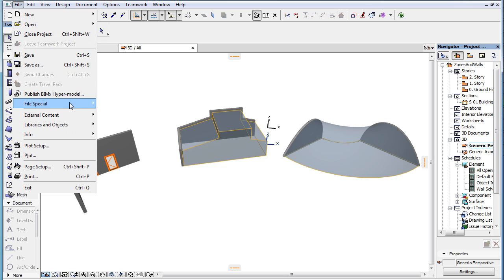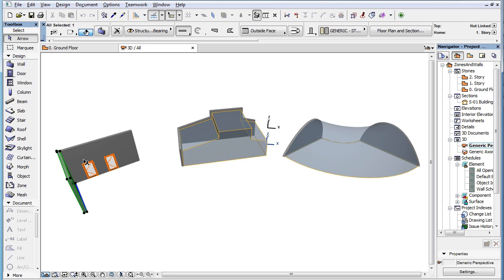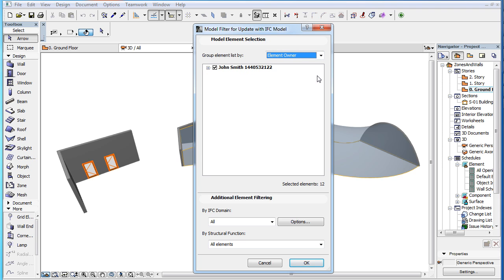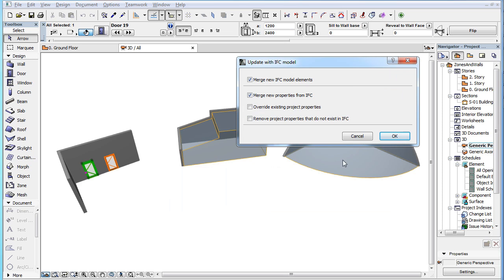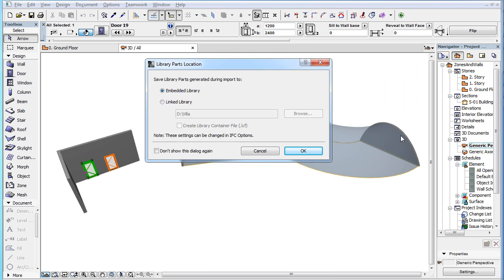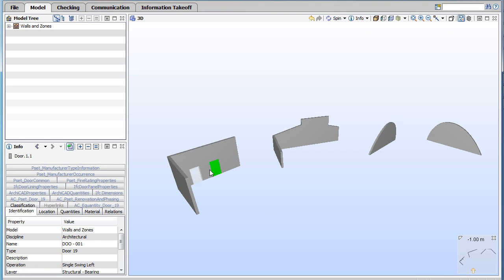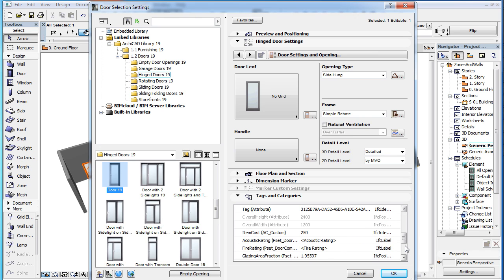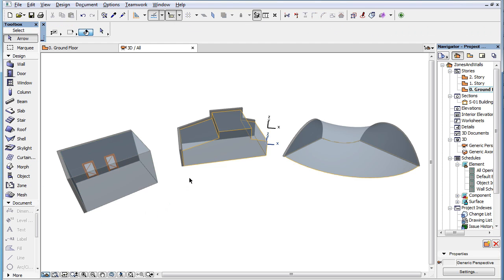ARCHICAD OPEN BIM - IFC Property Update Enhancements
This video clip introduces the multiple new options that enable the flexible update of IFC Properties in ARCHICAD 19.